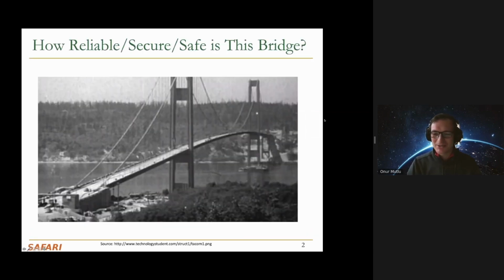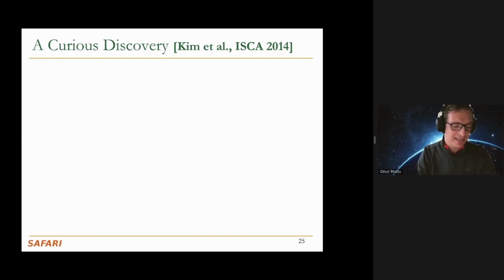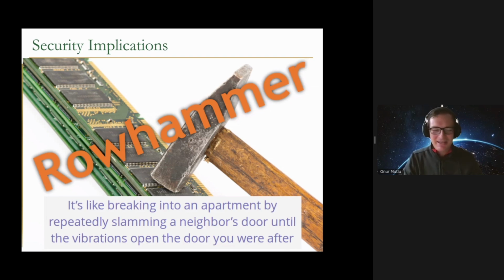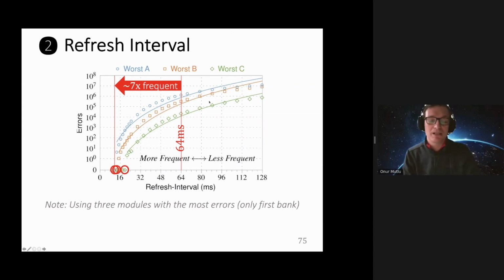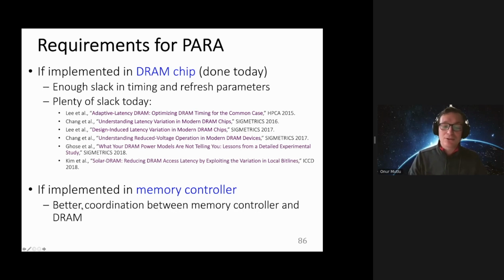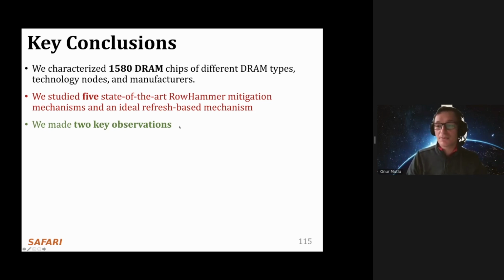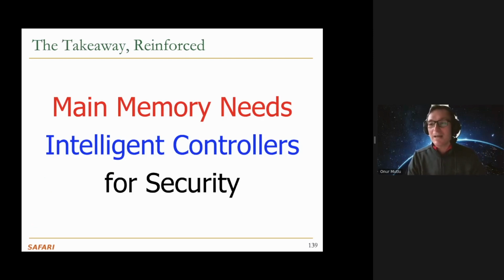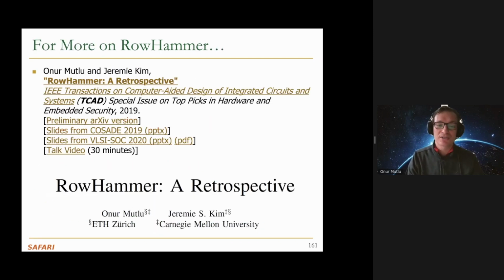The Story of Rowhammer - Secure Hardware, Architectures, and Operating Systems Keynote - Onur Mutlu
Keynote Talk at the Secure Hardware, Architectures, and Operating Systems Workshop (SeHAS) at the HiPEAC 2021 Conference

Title: The Story of Rowhammer